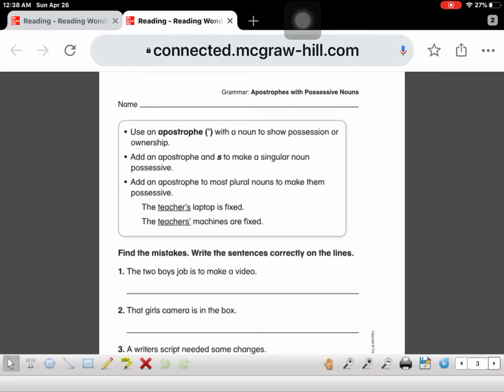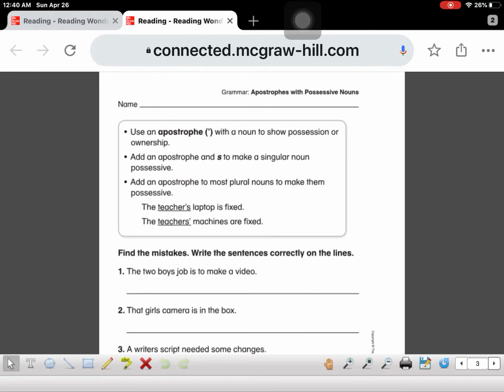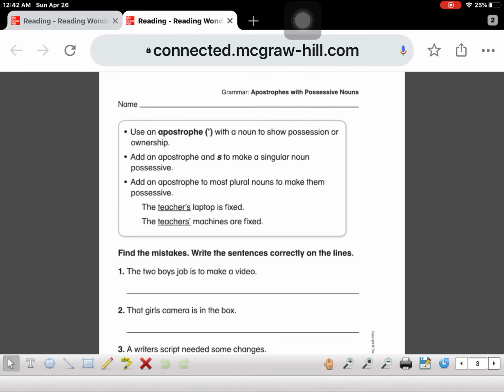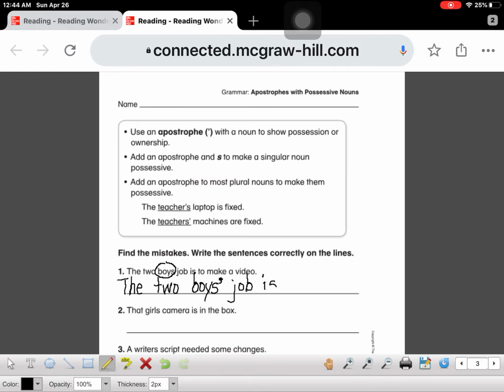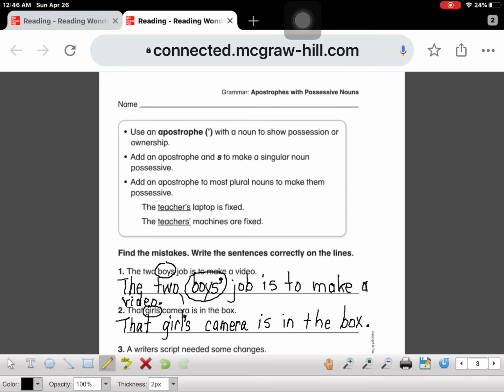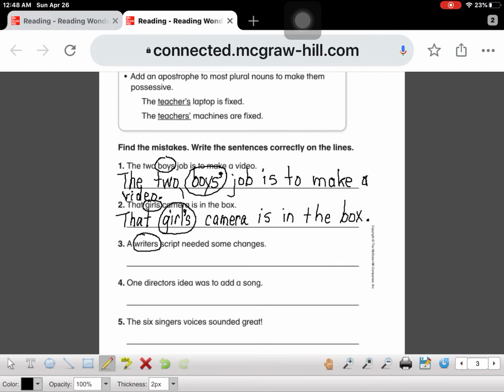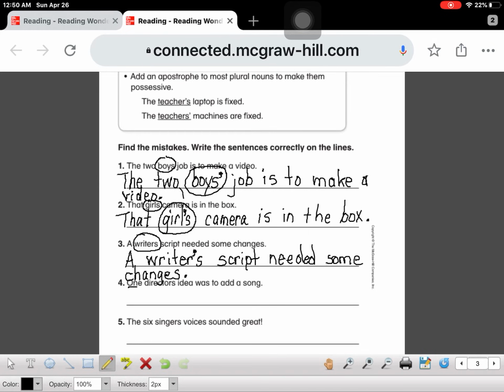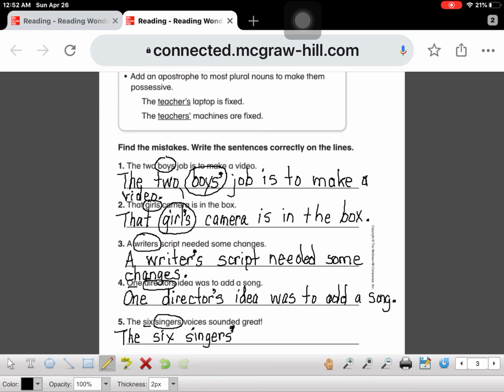Unit 6 Week 3 Grammar: Apostrophes with Possessive Nouns pg 138 with Miss Queen